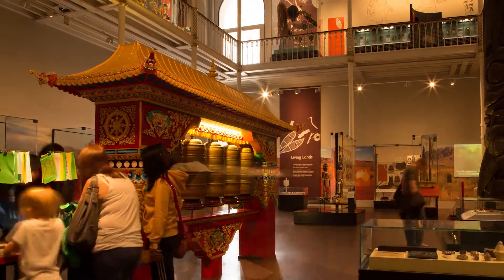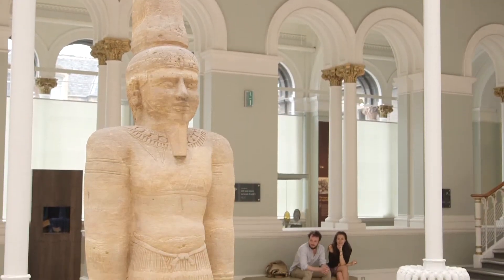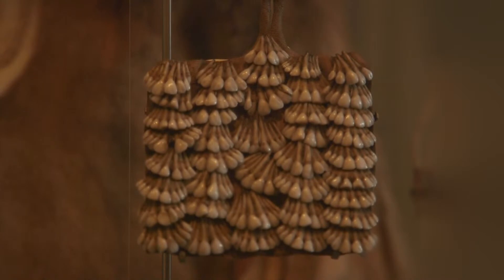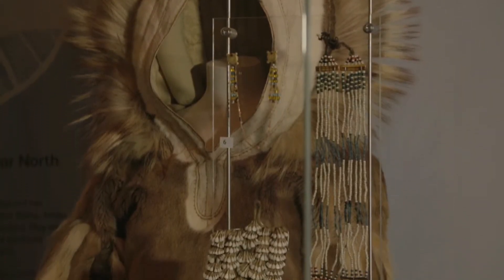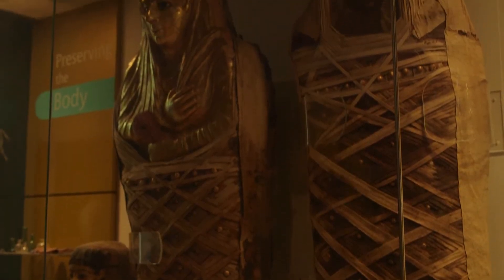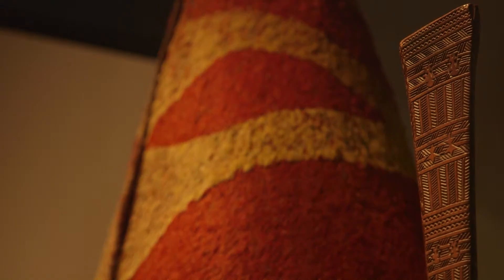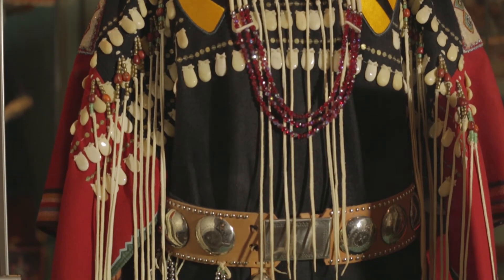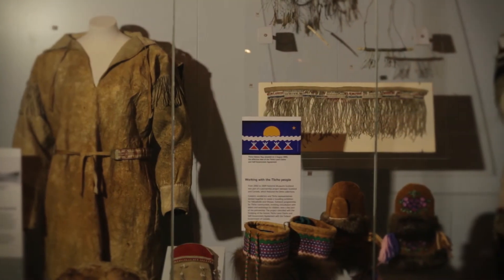Introducing the World Cultures collection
Dr Henrietta Lidchi, Keeper of World Cultures at National Museums Scotland, introduces this diverse and fascinating collection.